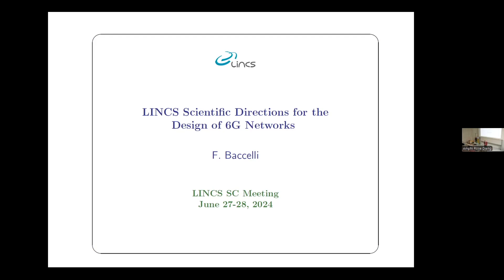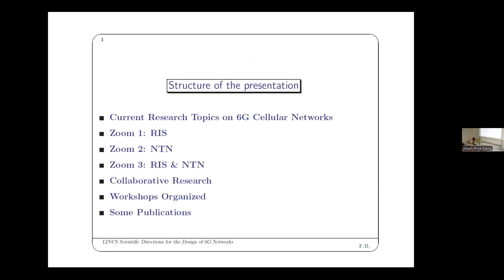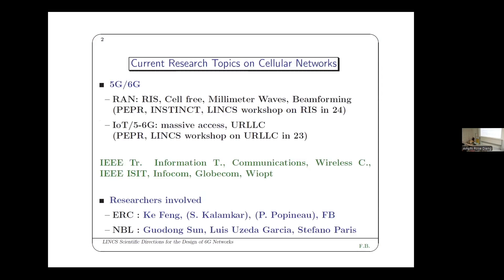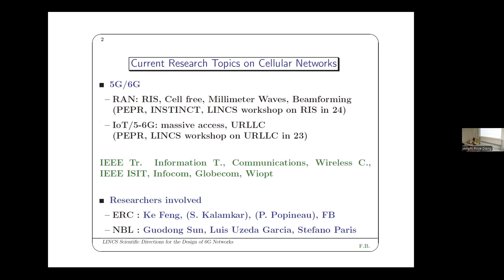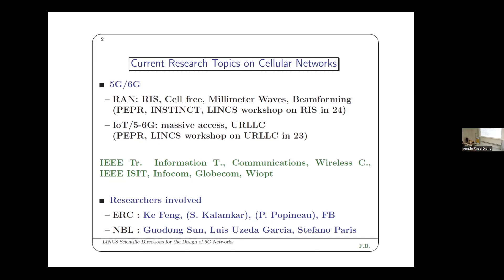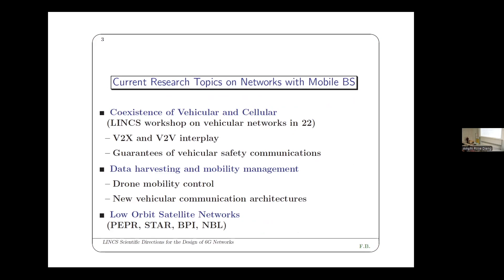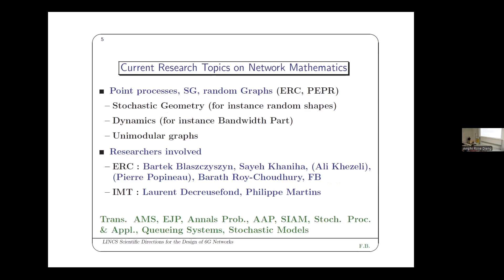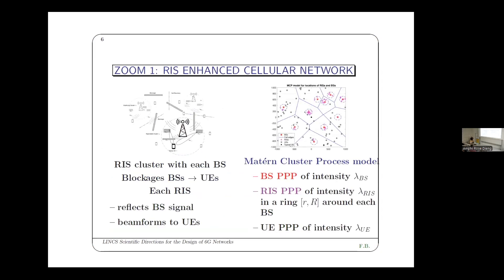3rd Survey - LINCS Annual Workshop with its Scientific committee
“LINCS Activities in Cellular Networks”, by François Baccelli (Inria)This presentation will survey recent advances of LINCS researchers on cellular networks.It will cover results on the system level analysis of:* RIS deployments in cellular and NTN networks;* Low Earth Orbit networks.* Latency guarantees in D2D and cellular networks (in progress).It will also briefly survey ongoing work on physical Layer and MAC.